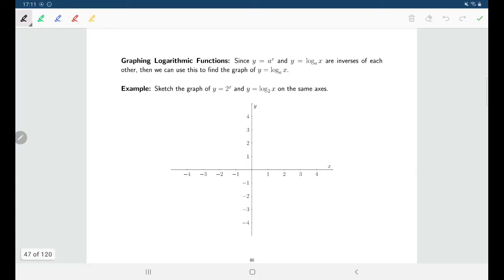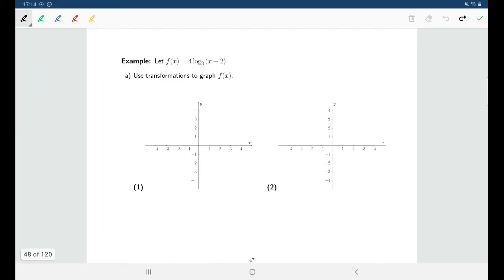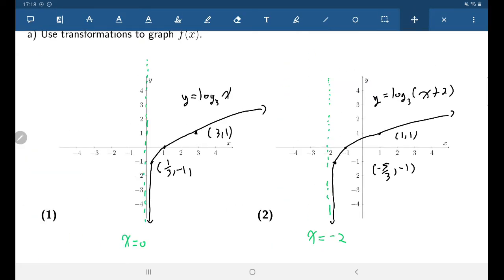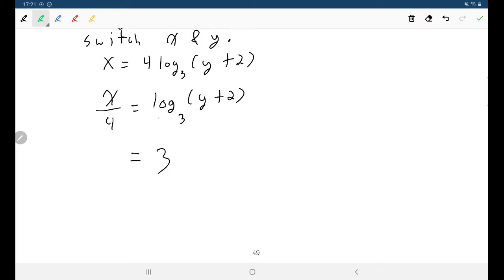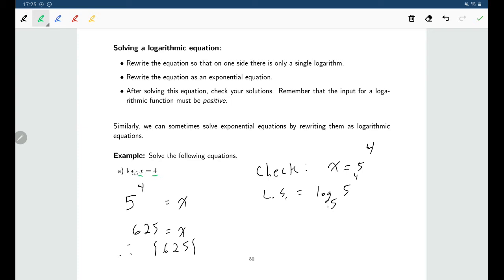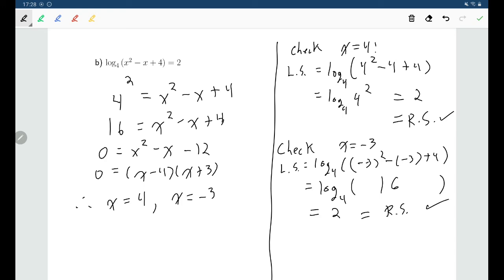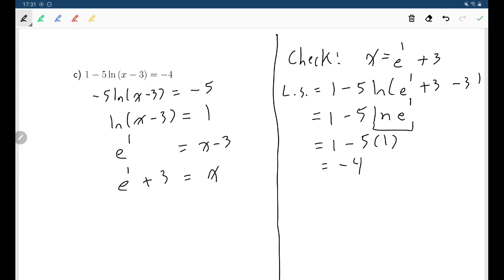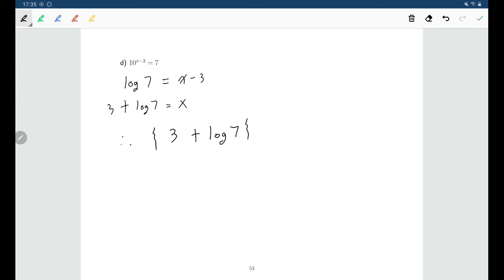Math 107: Section 6.4 (Part Two)